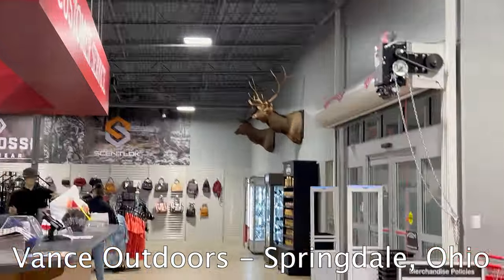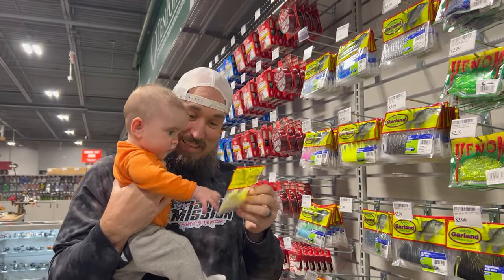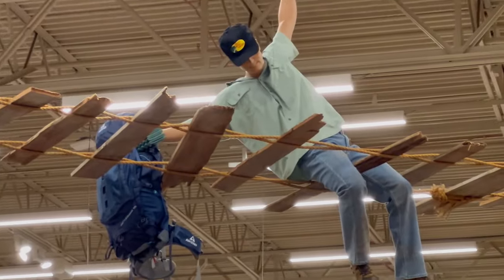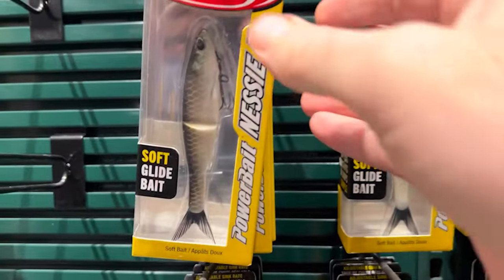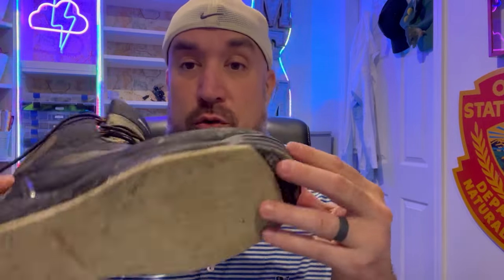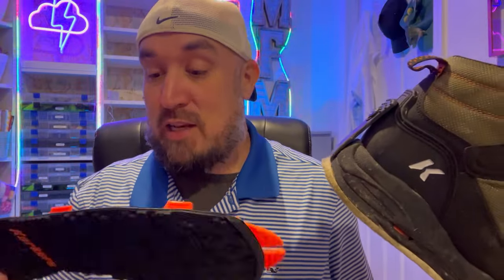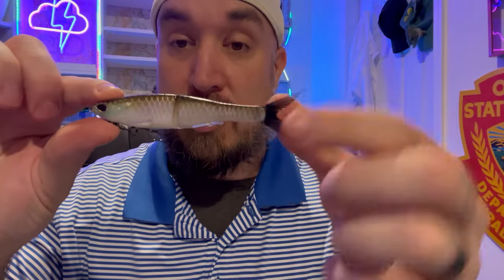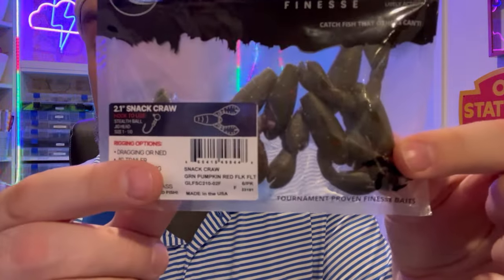The two NEWEST outdoor MEGA stores in Southern Ohio!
If you're in the Cincinnati area, these 2 spots are just 5 minutes apart and definitely worth checking out!